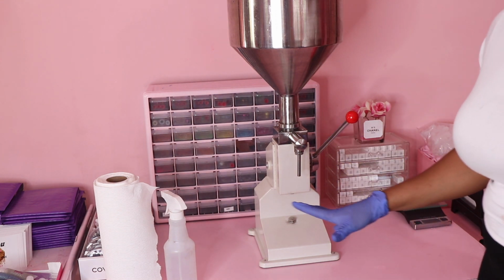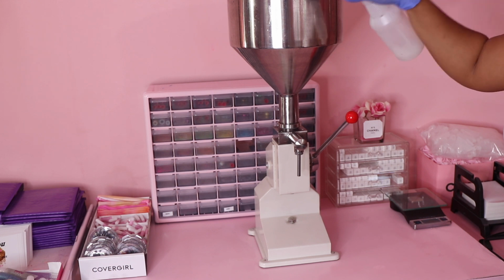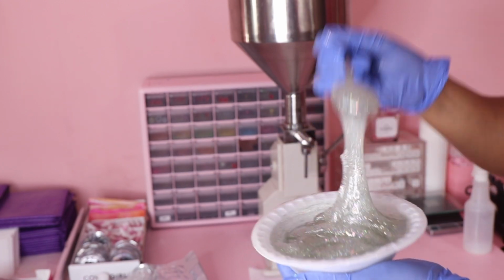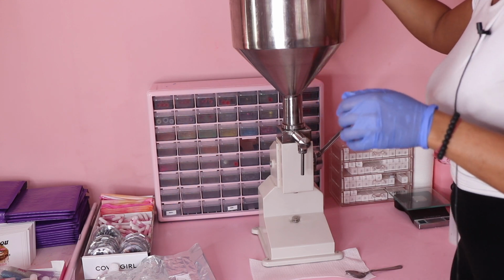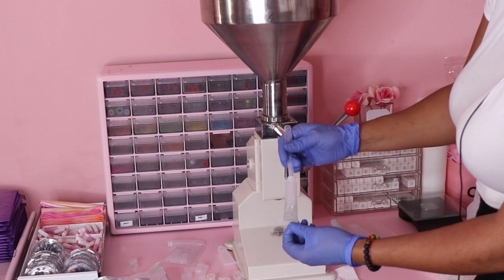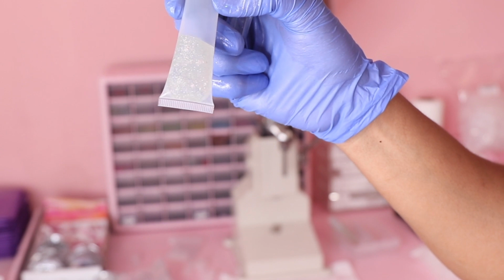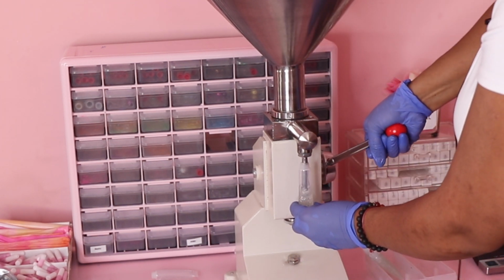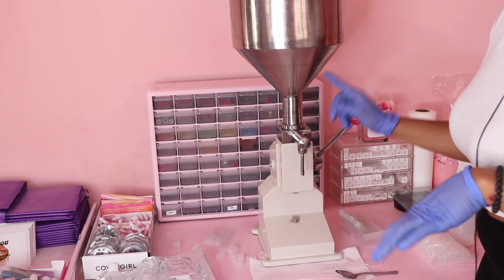HOW TO FILL GLOSS USING A LIPGLOSS MACHINE | IS IT WORTH THE MONEY? FILL GLOSS FAST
HOW TO FILL GLOSS USING A LIPGLOSS MACHINE | IS IT WORTH THE MONEY? WATCH THIS VIDEO TO FIND OUT HOW TO FILL YOUR LIP GLOSS FASTER AND WASTE LESS TIME.

HERE IS THE LINK TO THE LIP GLOSS MACHINE

LET ME KNOW IF YOU GUYS WANT MORE VIDEOS ON THIS LIP GLOSS MACHINE.